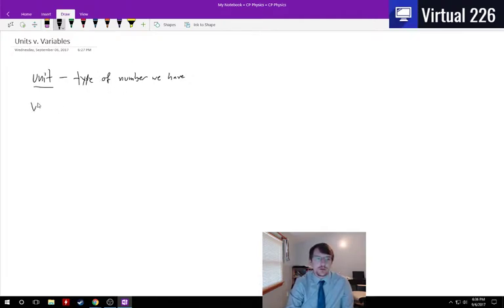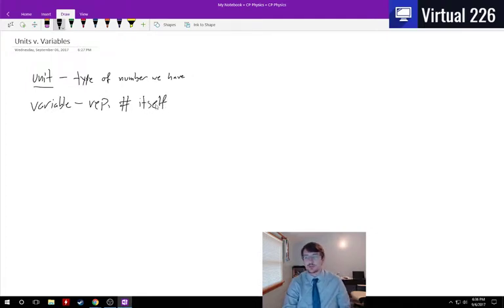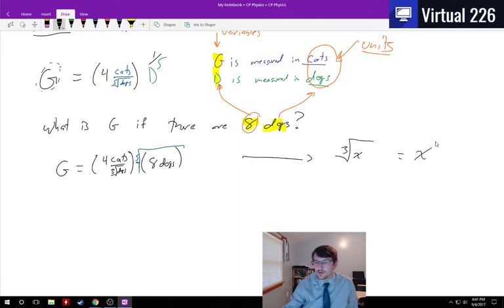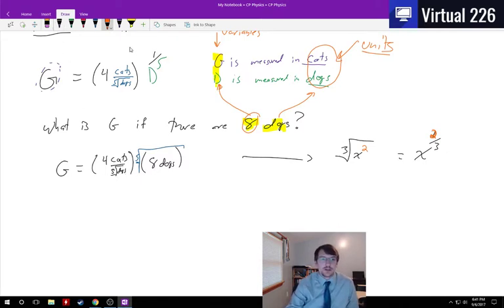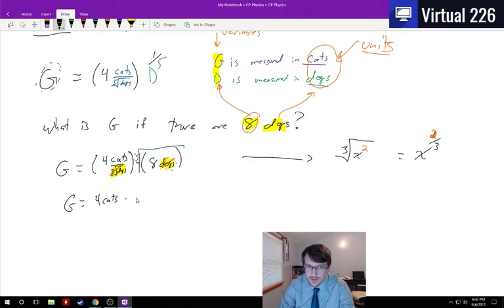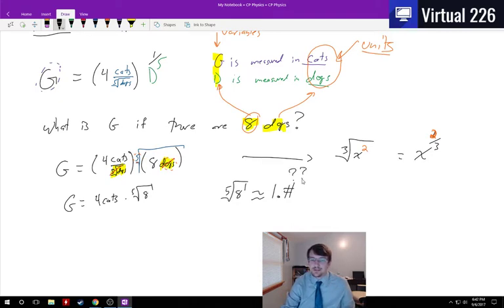CP Unit 1 (C4) - Variables vs. Units (optional)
Setting up the difference between units in an empirical equation and the variables we see.